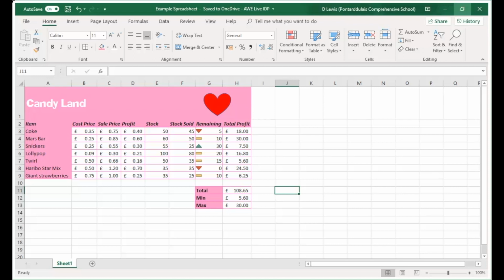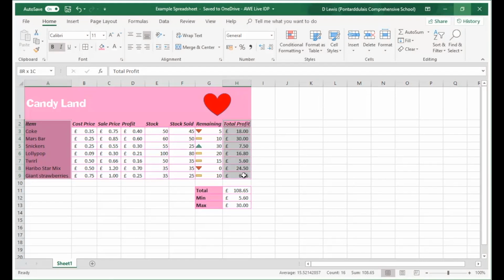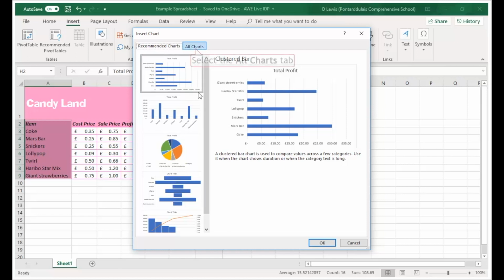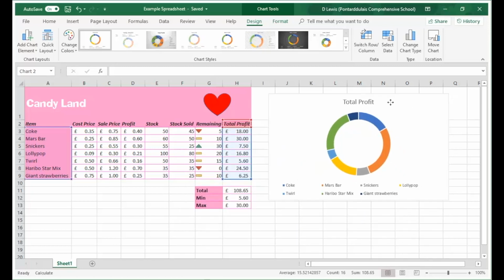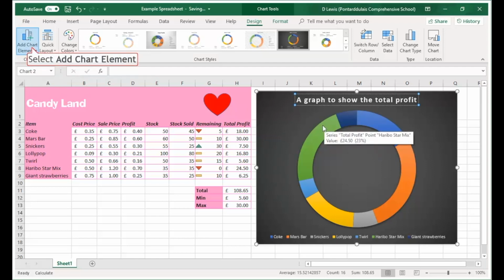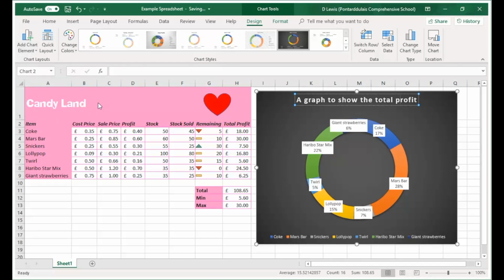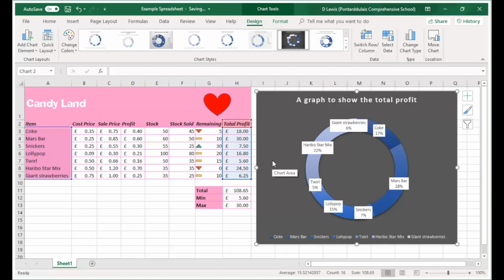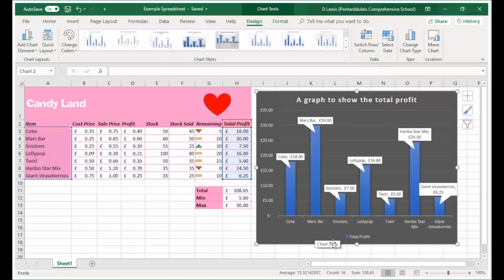How to create a graph using Microsoft Excel 2016 / Excel 365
In this video we look at using the graph tool in Microsoft Excel.